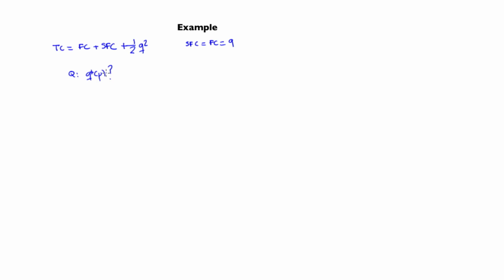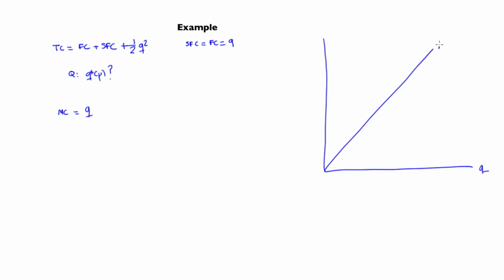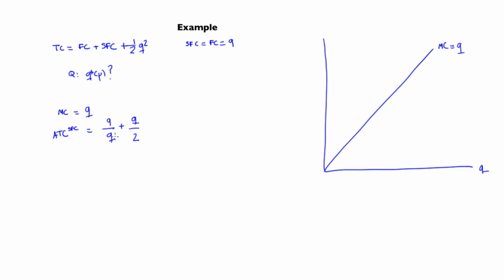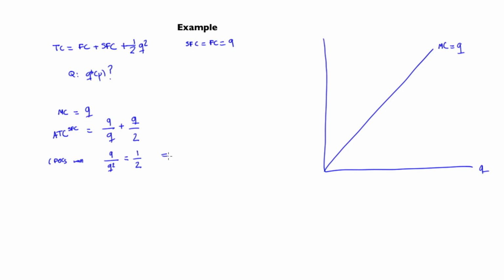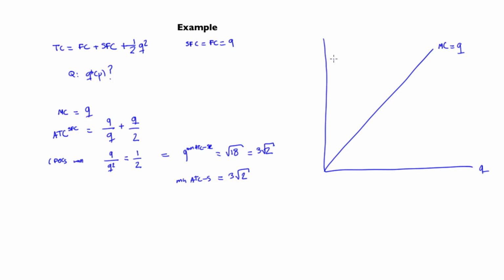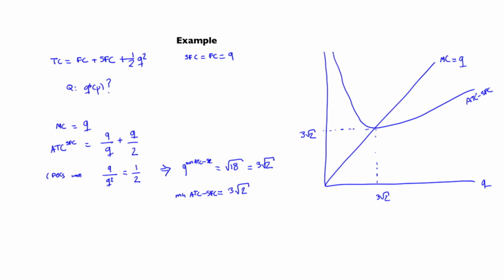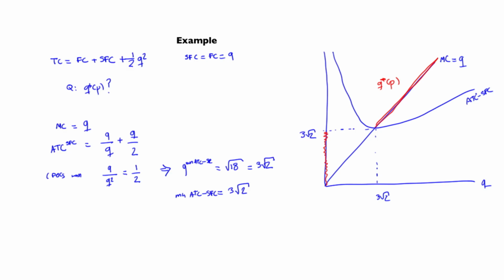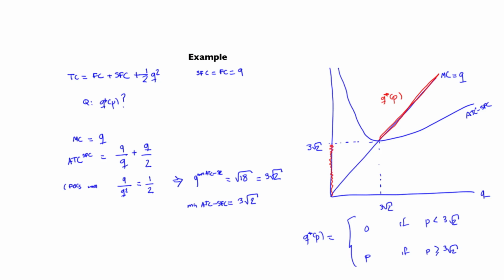Unit 3 - supply functions part 2